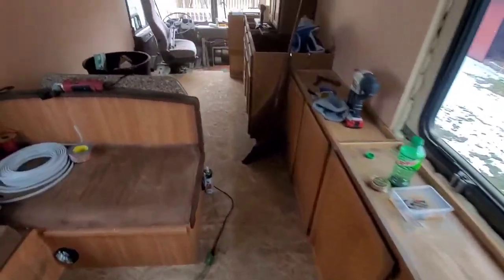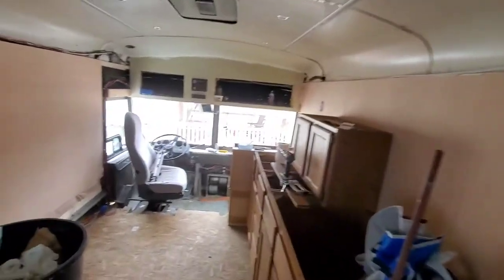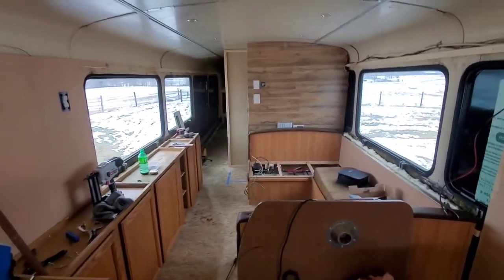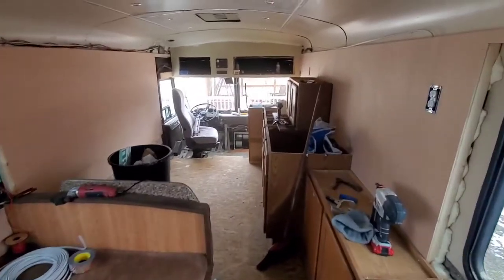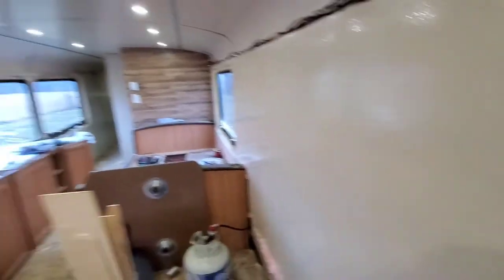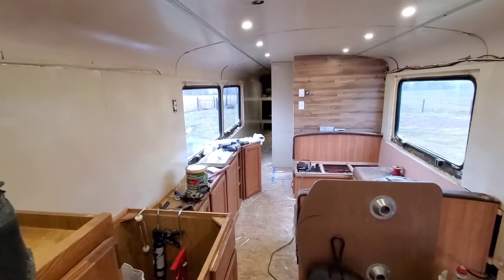MCI MC9 Conversion - Walls up and 1st coat of paint done.